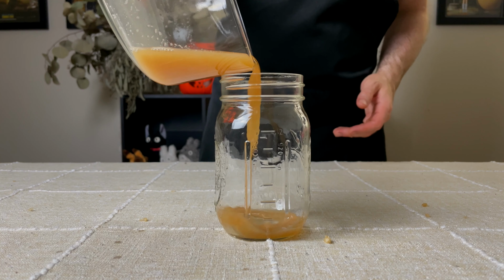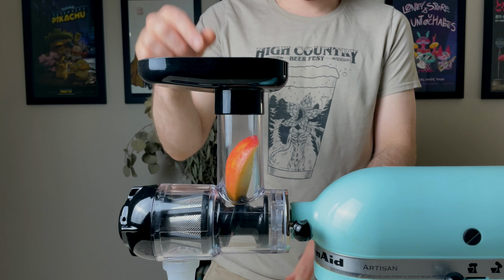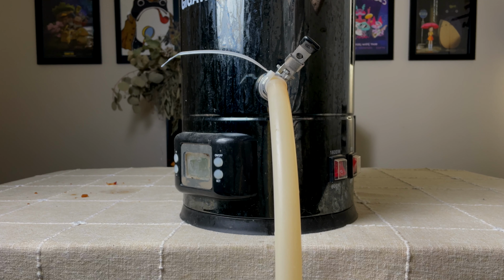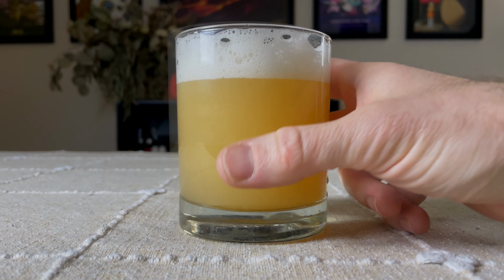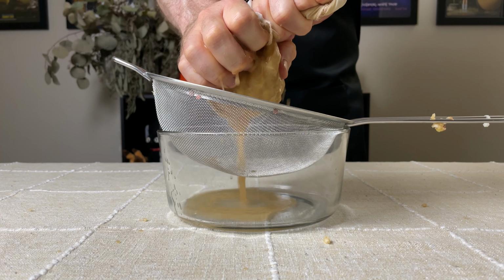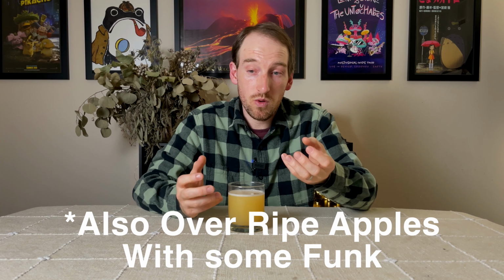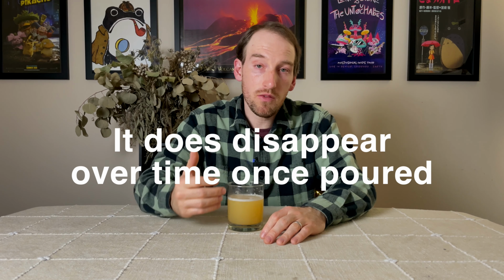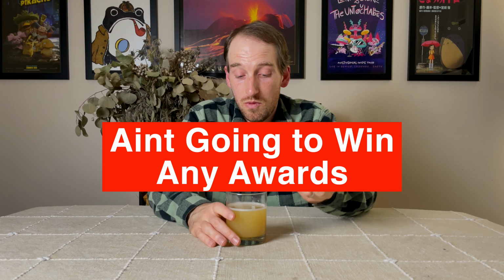How I Turned Apples into Hard Cider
Here is how to turn apples into hard cider
1) Juice as many apples as you have or until you reach your desired volume (I made 5 L)
2) Heat the Juice up to 170°F and add any spices.  Then hold the temp at 170°F for 10 minutes.  I also like to add a tsp of yeast nutrient at this time
3) Cool down the juice to between 68-72°F (or the correct range for you yeast)
4) Add to a clean and sanitized fermenter
5) Pitch your yeast into the juice (I choose Mangroves Jack's Cider Yeast M02)
6) Seal fermenter and attach airlock (or blowoff tube)
7) Allow to ferment until gravity is around 1.000 about 2 weeks
8) Transfer to a keg and pressurize or bottle if you prefer
9) Enjoy

Below are affiliate links, it doesn't cost you anything extra but I do make a small commission on anything you buy using the link, which in turn does help support the channel.